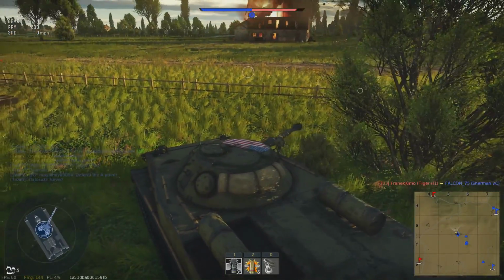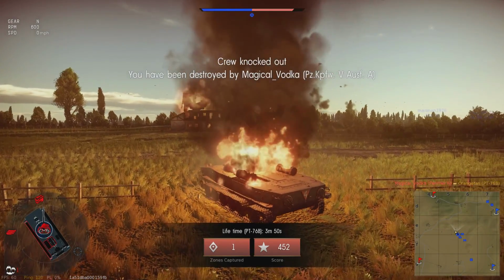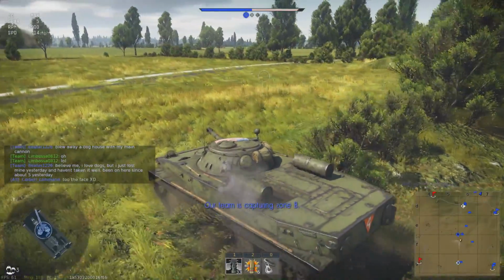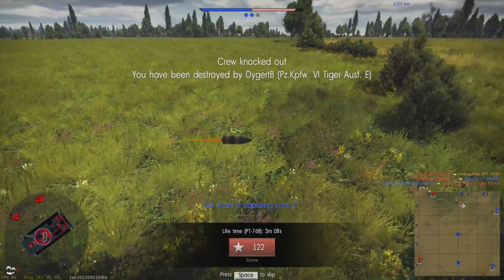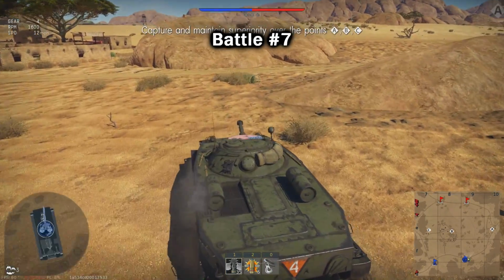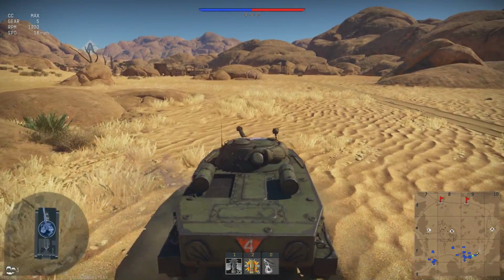War Thunder First 10 - PT-76b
I don't just play NATO nations...
Battle 1 (1 cap)
Battle 2 4:08 (1 kill, 1 assist, 1 cap)
Battle 3 7:34
Battle 4 9:47
Battle 5 17:31
Battle 6 21:12
Battle 7 24:32 (1 cap)
Battle 8 27:32
Battle 9 32:04
Battle 10 34:51
Final Thoughts 37:02

I have a Discord server - don't make me lock it down or ban you, though.

I made a Facebook page, too...